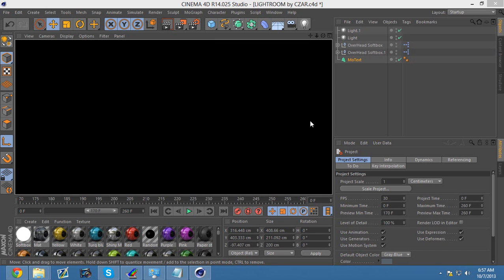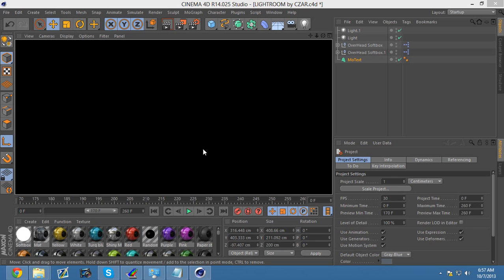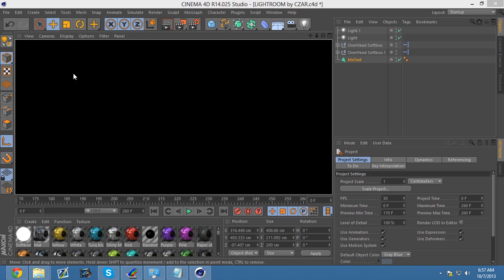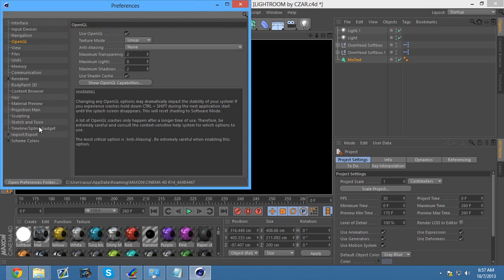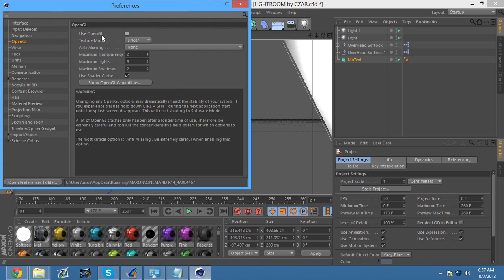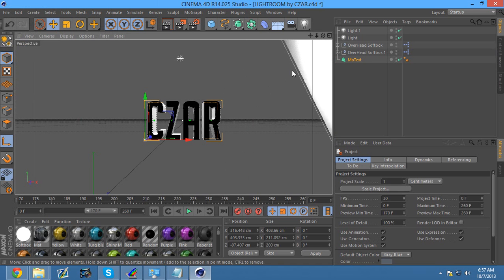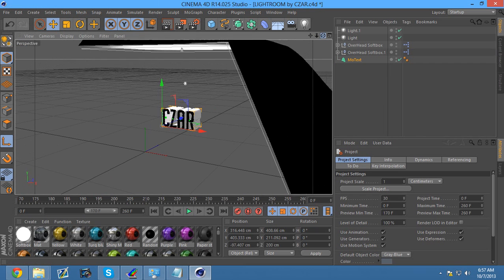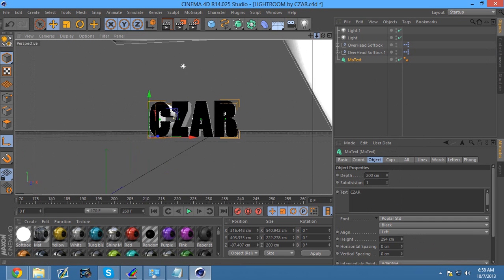Cinema 4D How To Get Rid Of The Black Screen Glitch/Bug!!!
This is another simple tutorial by me. If you want more tutorials please post it in the comments down below. Thanks so much!